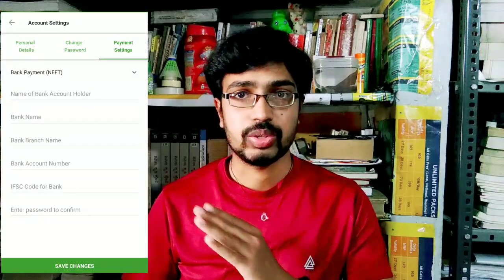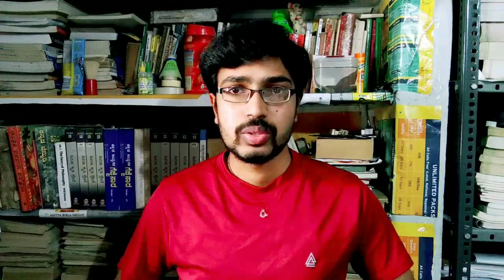FTM new update| PIN wallet details and zero Investment profit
Thank you friends for your support.